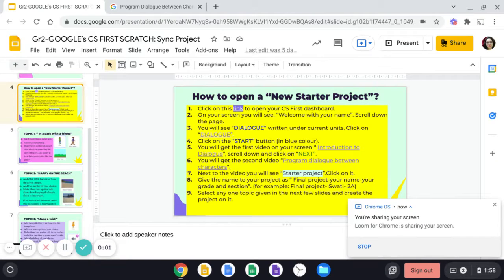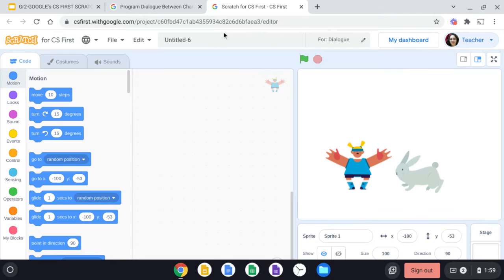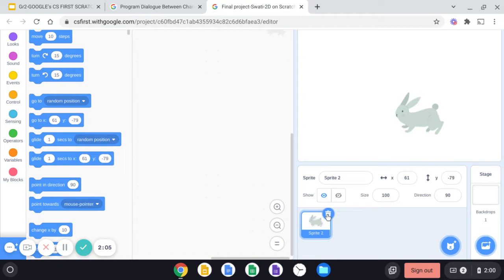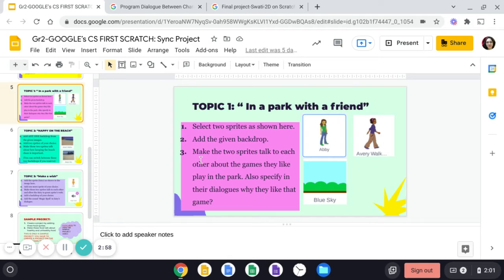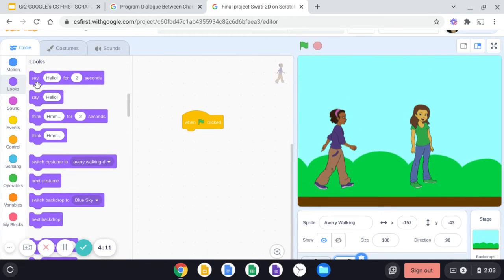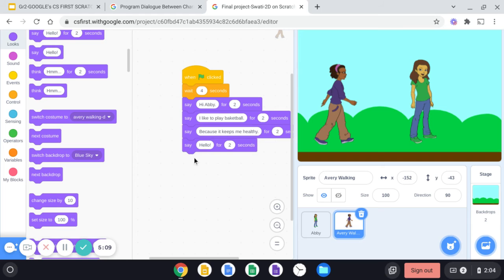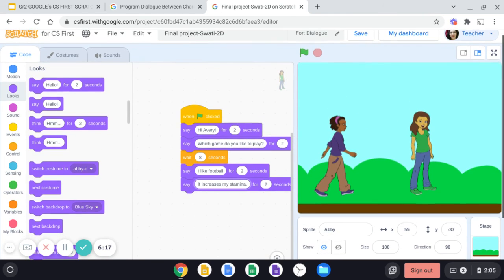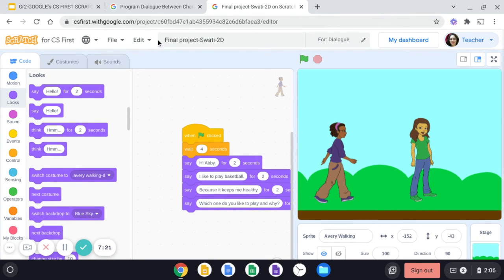Gr2 SCRATCH Sync Project